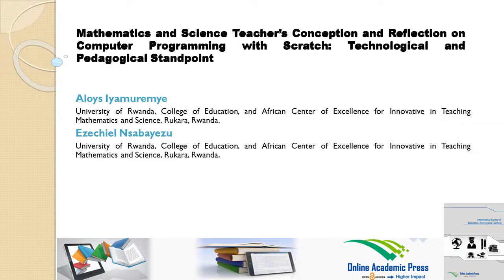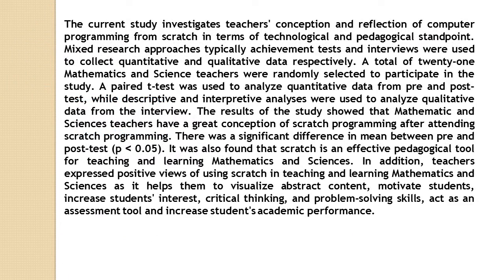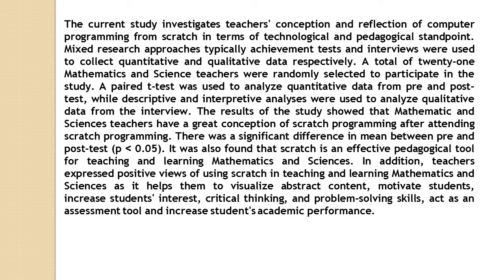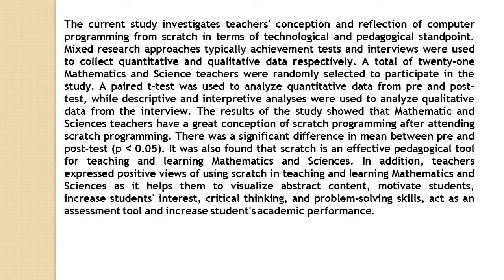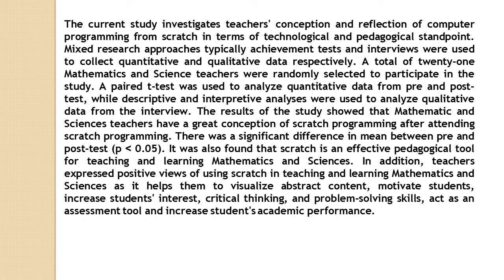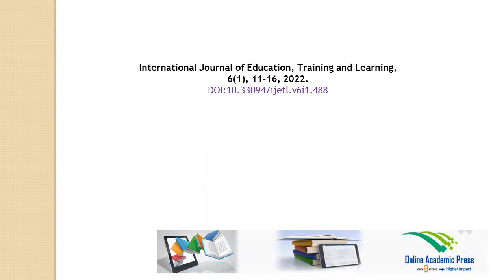Mathematics and Science Teacher’s Conception and Reflection on Computer IJETL 61 11 16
Mathematics and Science Teacher’s Conception and Reflection on Computer Programming with Scratch Technological and Pedagogical Standpoint